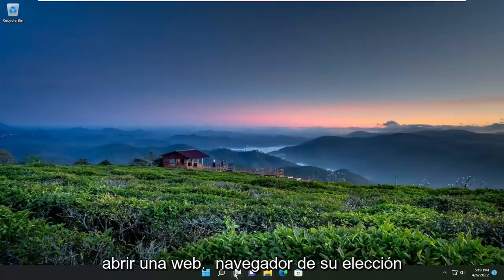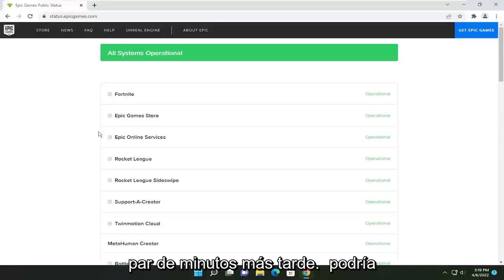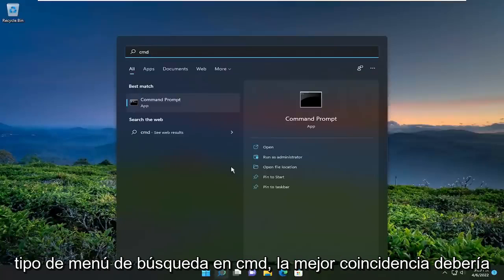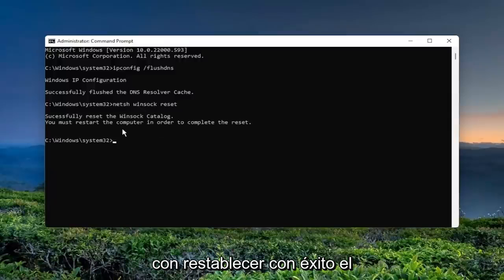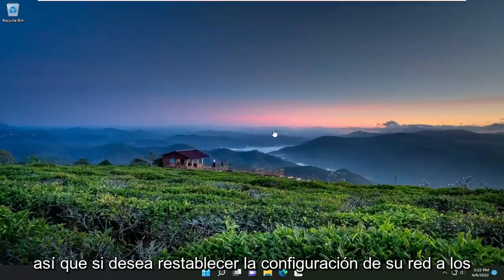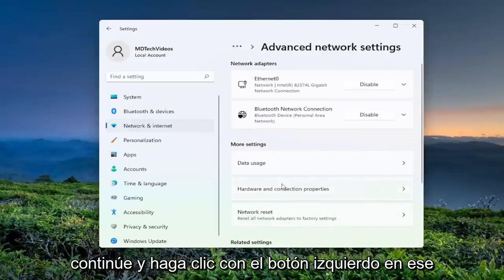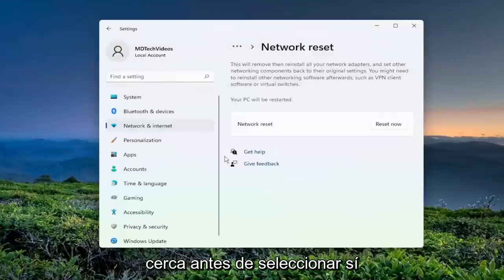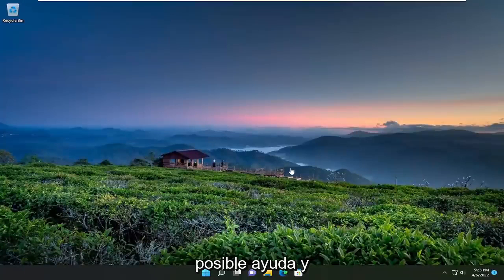¿Cómo soluciono los problemas de conexión para poder usar el iniciador de Epic Games y Fortnite?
Solucione el error de conexión de Epic Games, problemas y problemas en Windows 10 y Windows 11 [Tutorial]

Una de las plataformas populares de distribución de juegos de PC es el iniciador de Epic Games. Los jugadores acuden en masa a esta plataforma debido a su enorme biblioteca de juegos, así como a los juegos gratuitos. Sin embargo, algunos jugadores pueden encontrar problemas con el lanzador de vez en cuando. En esta guía de solución de problemas, ayudaremos a corregir el error común de error de conexión en Epic Games.

Problemas abordados en este tutorial:
corrección de error de conexión de juegos épicos
error de conexión de juegos épicos modo fuera de línea
Problemas de conexión del iniciador de juegos épicos.
error de conexión de juegos épicos pc
error de conexión de juegos épicos no se pudo conectar a la red de juegos épicos
cómo solucionar el error de conexión de juegos épicos
error de conexión del lanzador de juegos épicos

Este tutorial enumera algunas correcciones generales para errores de conexión, problemas y problemas de Epic Games en Windows 11/10. A veces, puede encontrar problemas de conexión mientras juega Fortnite o inicia sesión en Epic Games Launcher.